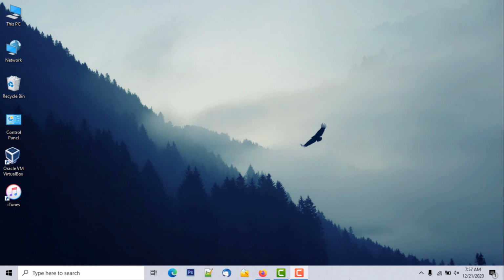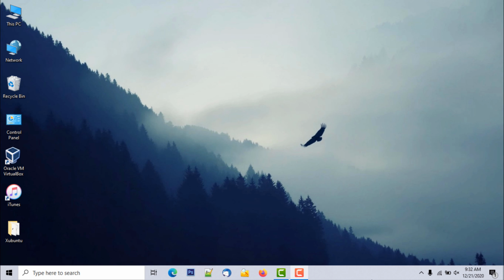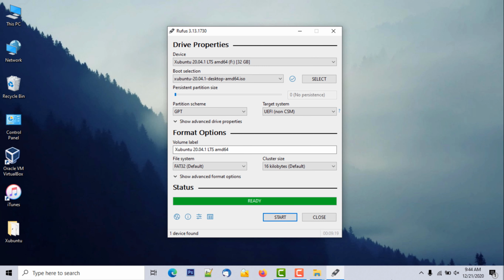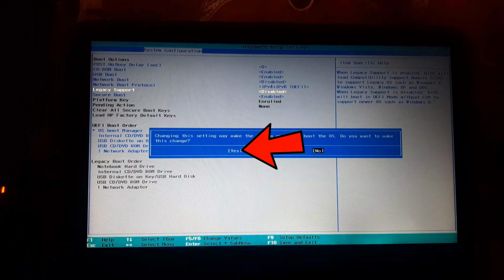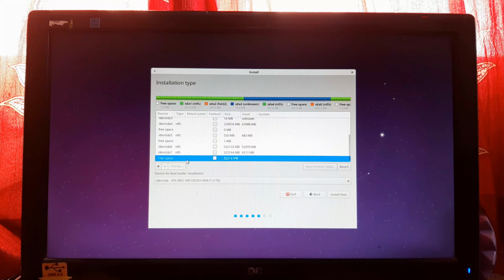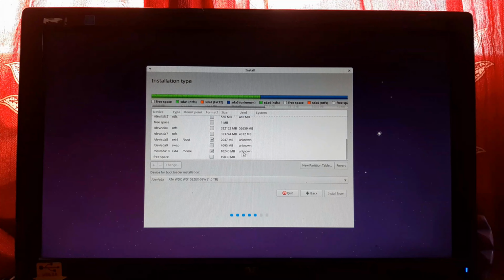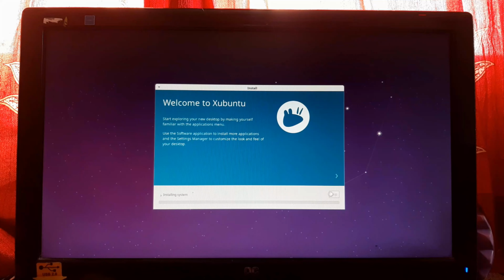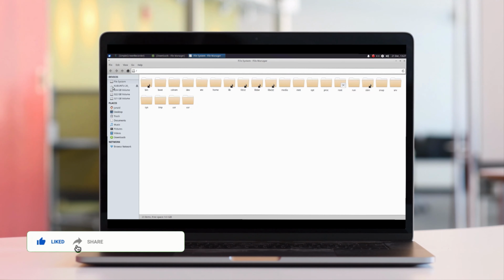How to Install Dual Boot Xubuntu 20.04 from USB | Xubuntu Focal Fossa Installation Guide [2021]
Hi Guys,
In this tutorial I'm going to teach you 𝗛𝗼𝘄 𝘁𝗼 𝗜𝗻𝘀𝘁𝗮𝗹𝗹 𝗮𝗻𝗱 𝗗𝘂𝗮𝗹 𝗕𝗼𝗼𝘁 𝗫𝘂𝗯𝘂𝗻𝘁𝘂 𝟮𝟬.𝟬𝟰 𝗳𝗿𝗼𝗺 𝗨𝗦𝗕 to Windows 10/8/7. Guys if you're planning to install and use Linux 𝗫𝘂𝗯𝘂𝗻𝘁𝘂 𝟮𝟬.𝟬𝟰 without removing or alongside with Windows 10, then this guide is becomes very helpful for you.

𝗗𝗼𝘄𝗻𝗹𝗼𝗮𝗱 𝘁𝗵𝗲 𝘁𝗼𝗼𝗹𝘀 𝗳𝗿𝗼𝗺 𝘁𝗵𝗲 𝗯𝗲𝗹𝗼𝘄 𝗹𝗶𝗻𝗸

So friend if your system has GPT or MBR partition scheme than this method work on both, so don't worry about it. You can use this method to use to install TAILS 2020 OS with UEFI as well as LEGACY support.

🔥Become my YouTube Family by following me on this social media handles🥇

𝗤𝘂𝗲𝗿𝗶𝗲𝘀 𝗿𝗲𝗹𝗮𝘁𝗲𝗱 𝘁𝗼 𝘃𝗶𝗱𝗲𝗼:
dual boo widnows 10 and ubuntu
install ubuntu 20.04 from usb
xubuntu 20.04 lts
ubuntu
xfce
xubuntu review
xubuntu 18.04 lt
open source
xubuntu
xubuntu 20.04 review
xubuntu 20.10
distro
xubuntu 20.04 installation and review
xubuntu 20.04 install
how to install xubuntu 20.04 from usb
Xubuntu 20.04 installation guide 2020
linux